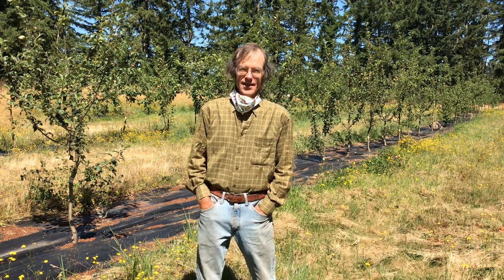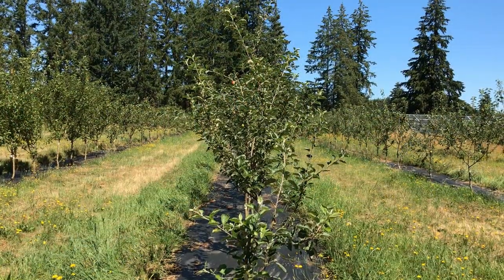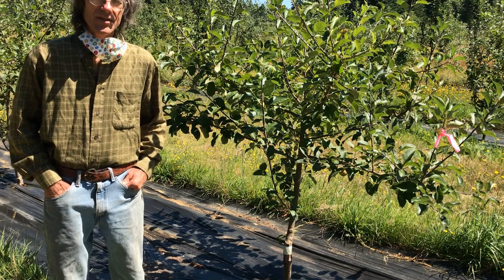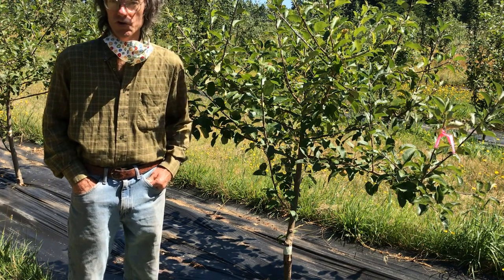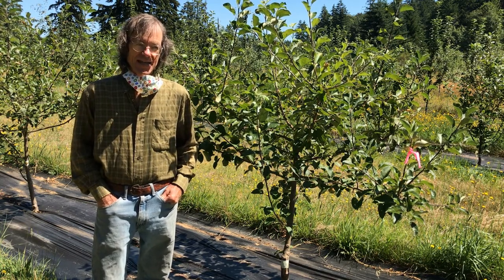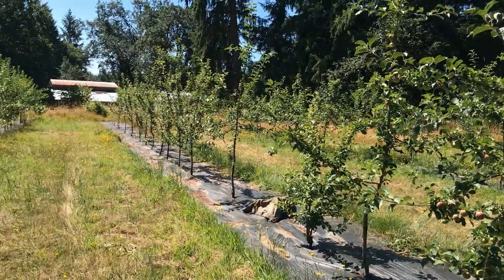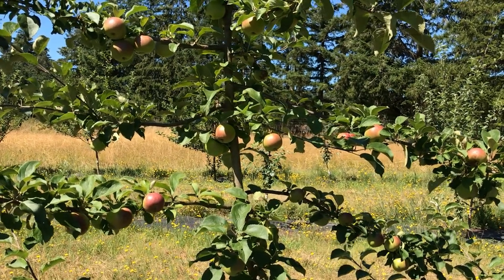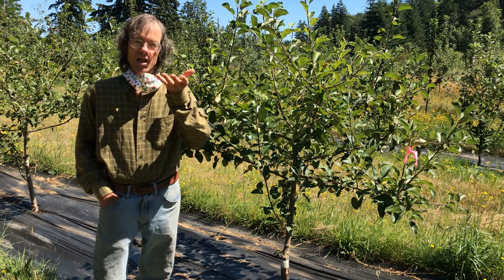Wild Oaks Farm Showcase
Dana Hoagland at Wild Oaks Farm puts integrated pest management into practice on his 10 acre orchard. Learn about how and why he monitors for pests. Dana has worked with the Thurston Conservation District to manage his soils and share education with the public around pest management and tree health.